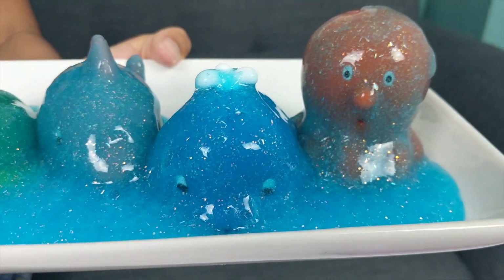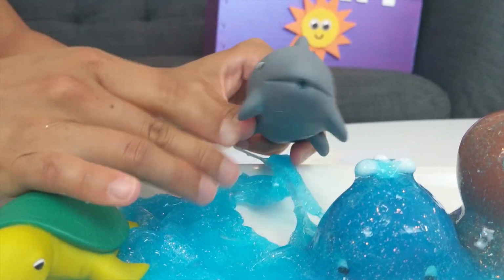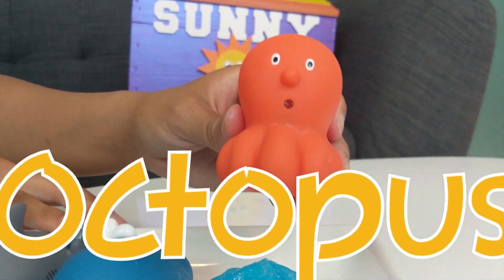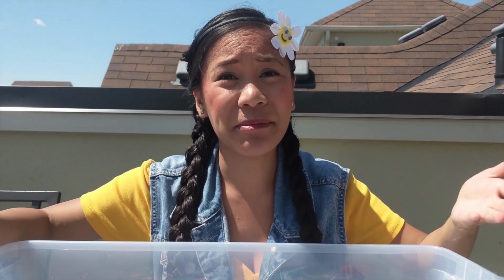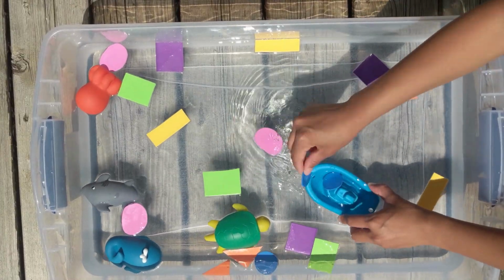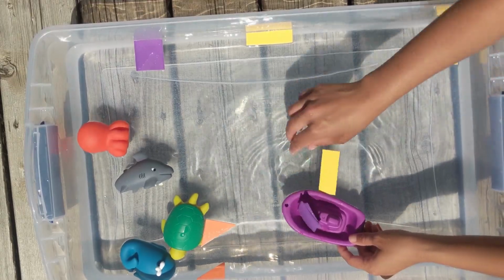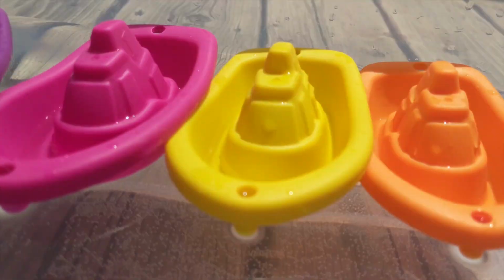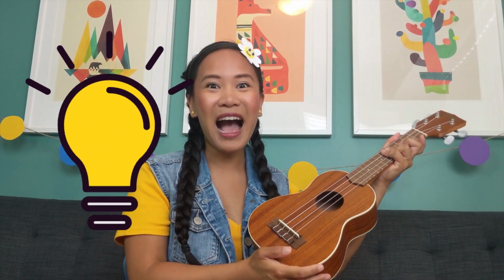World Ocean Day 2024 | Waves in the Ocean Song | Sunny Days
Sunny Days is celebrating World Ocean Day 2024! The ocean plays a vital role and this video is a great way to introduce the ocean to kids on world oceans day for preschoolers. The World Ocean Day 2024 video features a waves in the ocean song with actions that'll be fun for the kids to follow along!

This Sunny Days episode is World ocean day theme as part of this educational program for toddlers. Get ready to dance along to the waves in the ocean song maybe you'll see a world ocean day baby shark! World ocean day 2023 is important so Sunny Days hopes kids get excited to learn about the ocean in this World Oceans Day 2023 episode.

World Ocean Day 2024 is every June 8 so Sunny Days wanted to have a world ocean day theme episode to get kids excited about world ocean day. Uncover  ocean creatures in this educational program for toddlers for world ocean day 2024.

Be sure to watch this educational program for toddlers to listen to Sunny play the Waves in the Ocean song!

Sunny Days is an educational program for toddlers that aspires kids to use their creativity and imagination. Sunny Days makes learning fun for preschoolers. New episodes will be released each week and Sunny will take kids on a new adventure as Sunny discovers items from the magic trunk.

Did catch the world ocean day baby shark? Have a Sunny Day!